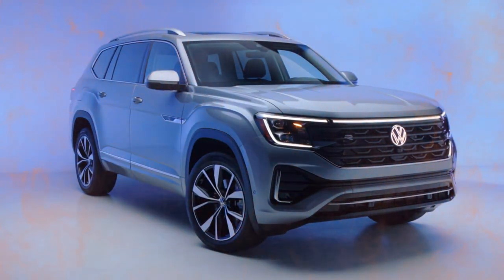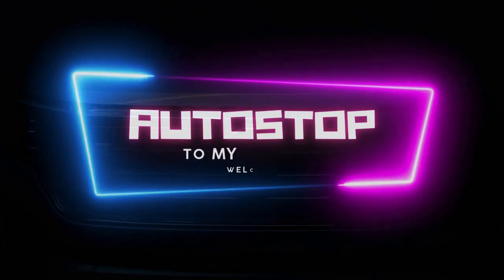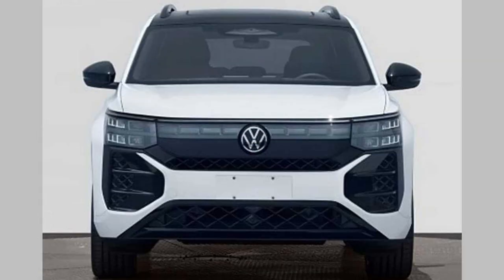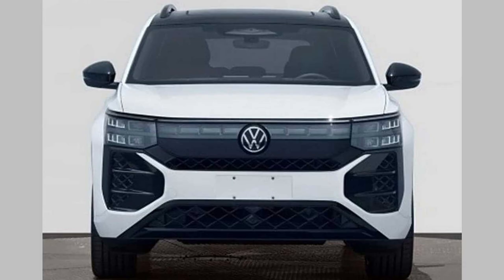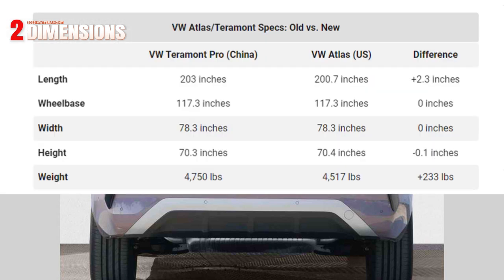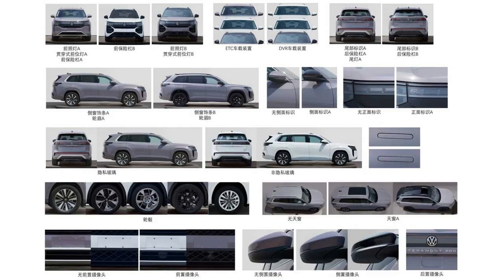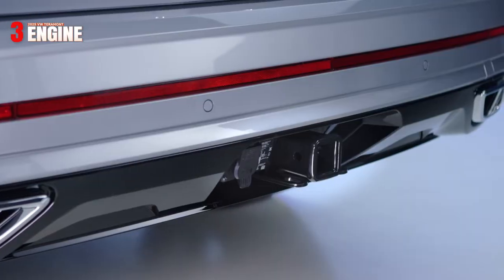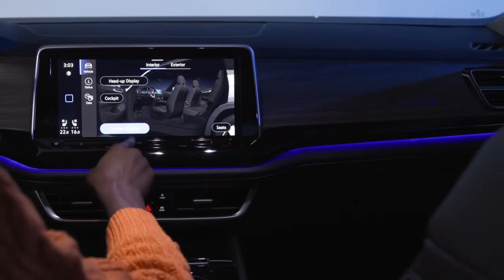Ready for the Future: Introducing the 2024 VW Teramont Pro aka Next Gen VW ATLAS 2025!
Welcome to AUTOSTOP REVIEWS

The Volkswagen Atlas 2025 is expected over Volkswagen Atlas 2024 model in the Volkswagen atlas line up. AUTOSTOP CAR REVIEWS on the vw atlas, an update of the 2024 vw atlas.

AUTOSTOP CARS presents you the expected 2024 Volkswagen atlas update as a  new vw atlas; next gen vw atlas in the guise of the new vw teramont pro. The 2024 vw teramont pro was leaked as the next gen teramont pro and reports from Chinese MIIT shows the vw teramont pro dimension and new vw atlas spec.

the vw teramont pro is hinted at the the 2026 vw atlas MY, a new vw suv   updated over the 2024 Volkswagen atlas cross sport and vw atlas 2024 as  a 2025 vw atlas

⏲️Time Stamps⏲️
00:00 Introduction of the 2024 VW Teramont Pro aka Next Gen VW ATLAS 2025
01:38 2025 VW Teramont Pro/ Atlas Design Cues
03:55 2026 VW Atlas R/ Teramont Pro Dimensions
05:55  2026 VW Atlas R/ Teramont Pro Engine Options

Support Materials
Images: @ Burlapcars @ Carscoops

📷 Filmed by:  @ VW Group
 ℹ️   Video Title: Ready for the Future: Introducing The 2024 VW Teramont Pro aka Next Gen VW ATLAS 2025!